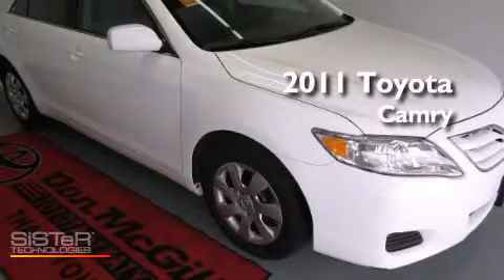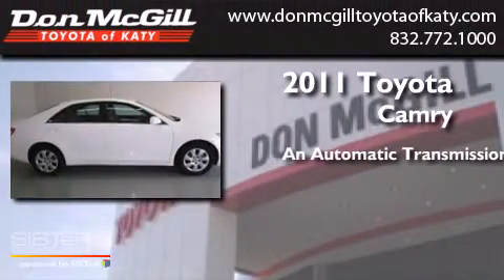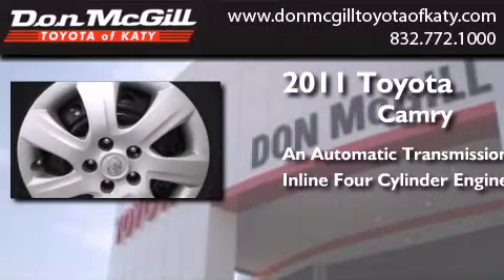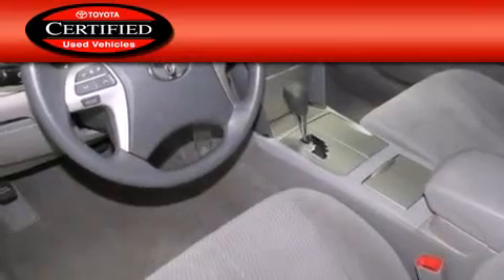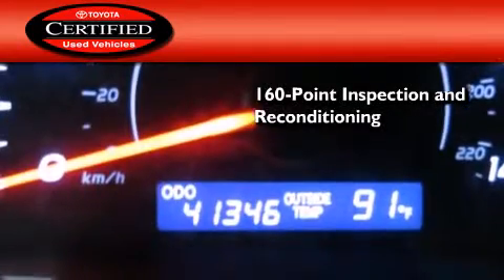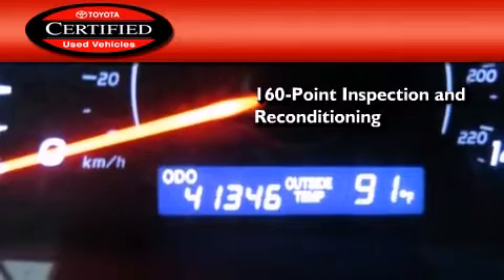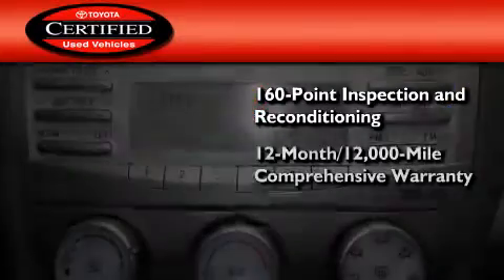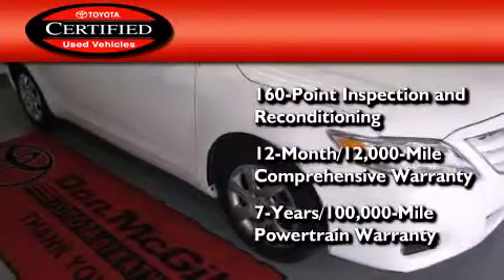Pre-Owned 2011 Toyota Camry Katy TX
We've been honored to serve the Katy TX area , we promise that your experience at our dealership will exceed your expectations ! Year : 2011 Make : Toyota Model : Camry Engine : 4 Cyl. Trans . : Automatic Exterior : Super White Miles : 41,316 Stock : K52936 Don McGill Toyota of Katy 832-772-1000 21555 Katy Freeway Katy , TX 77450 Pre-Owned 2011 Toyota Camry Katy TX